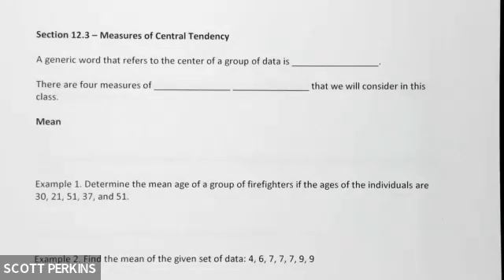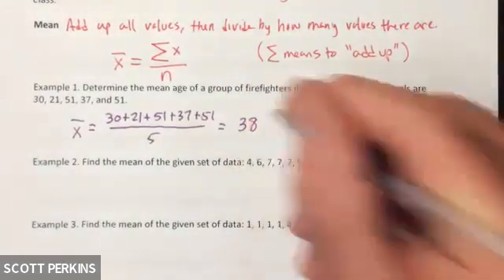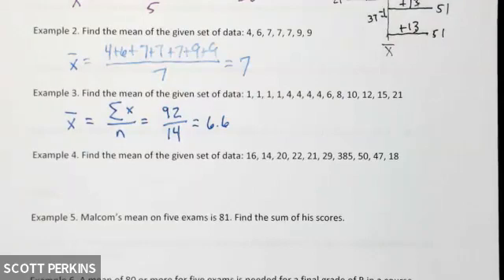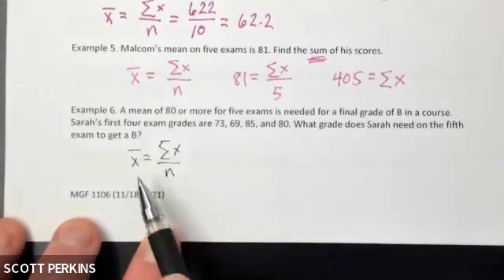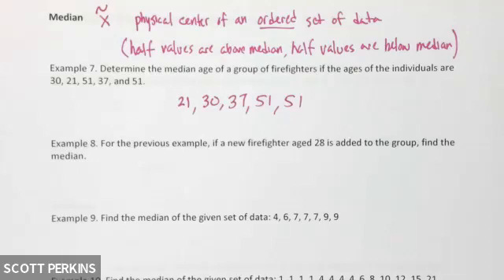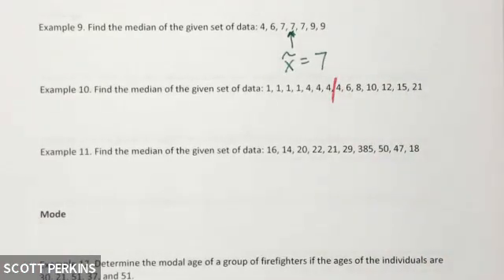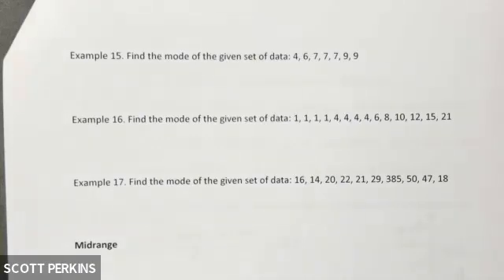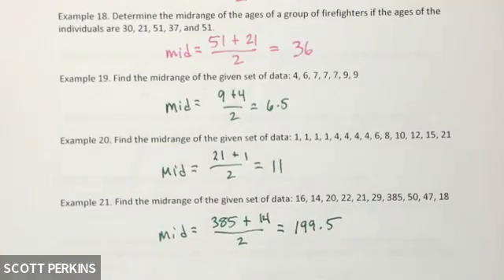MGF 1106 section 12.3 TR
Four basic measures of central tendency are introduced and calculated: mean, median, mode, and midrange.